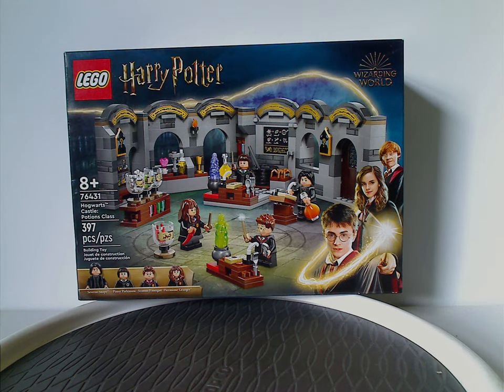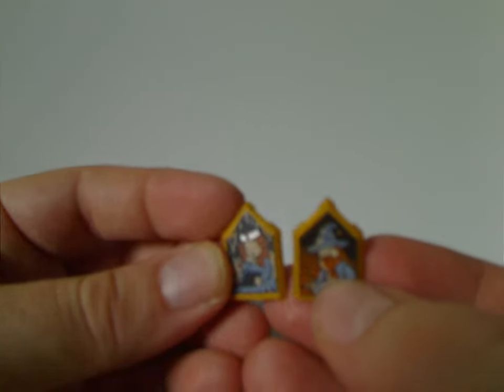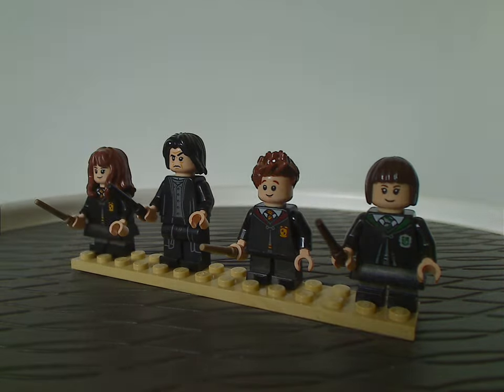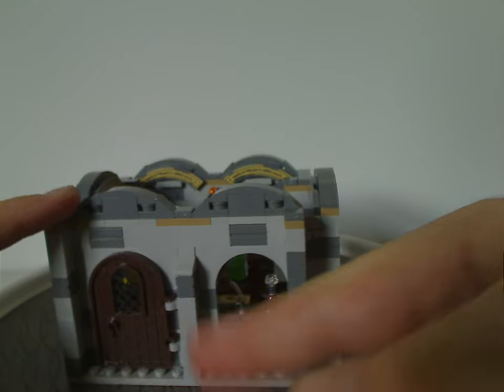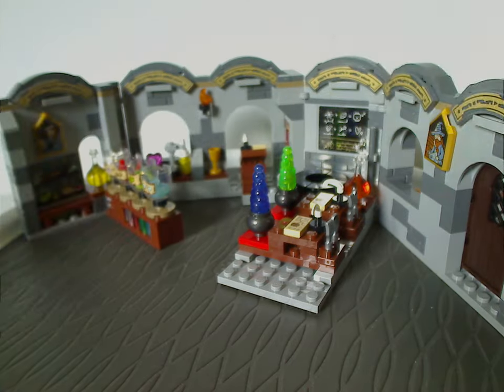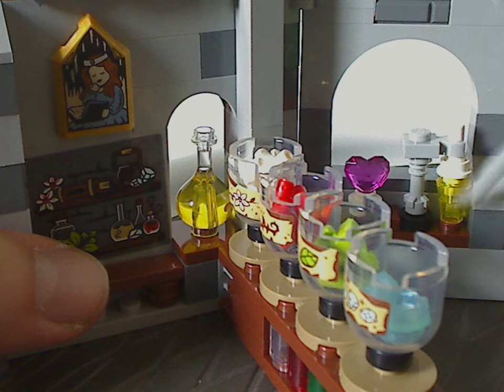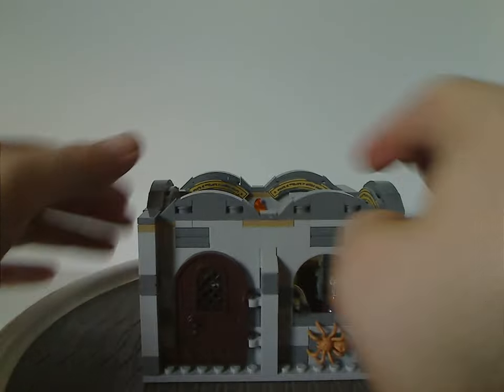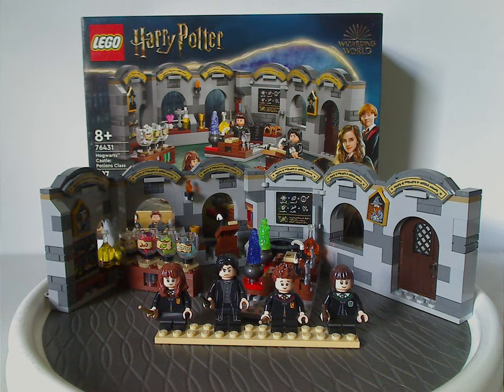Lego Harry Potter Review: Hogwarts Castle Potion Classroom